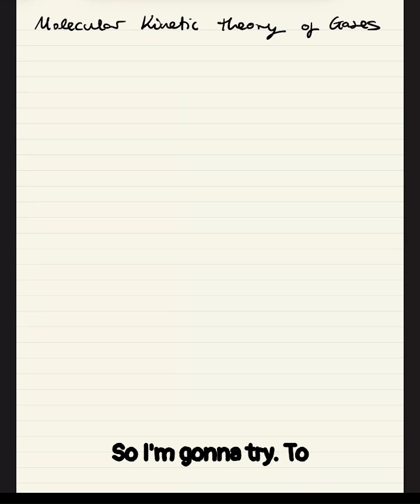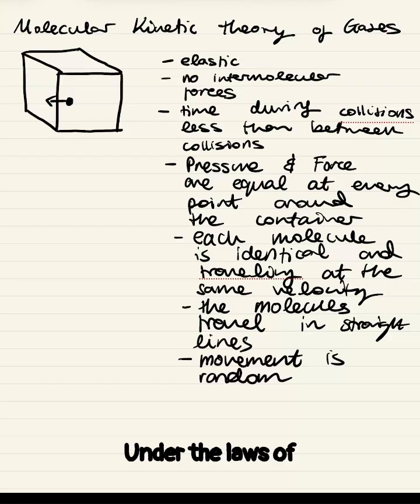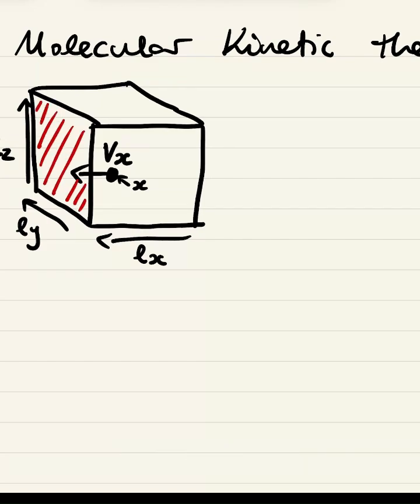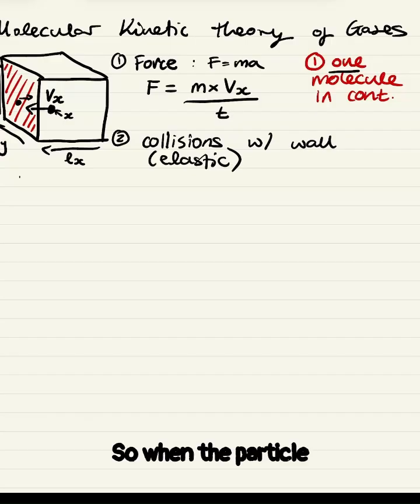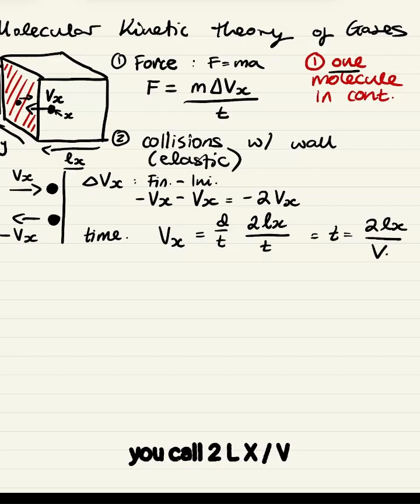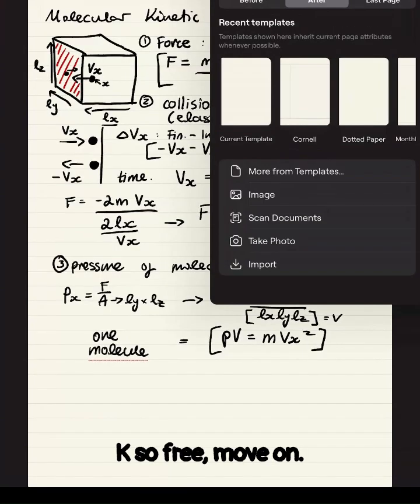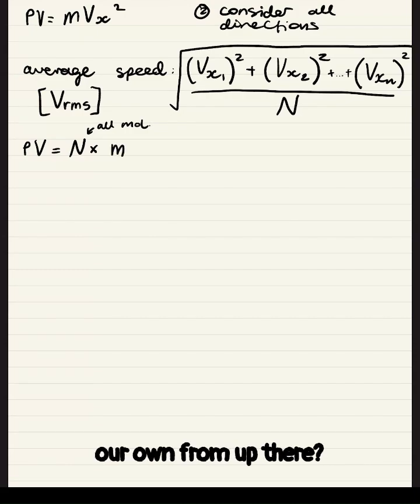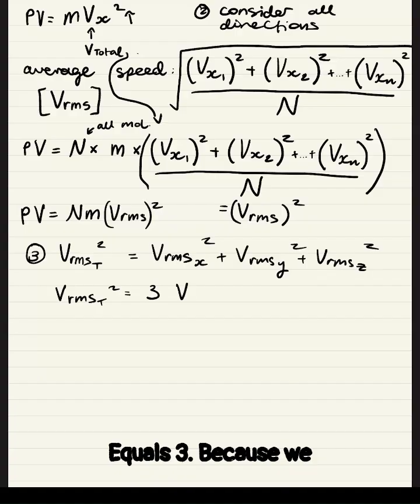Molecular Kinetic Theory of Gases Derivation - A Level Physics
The derivation for the kinetic theory of gases for A level Physics year 2 in the topic Thermal Physics.